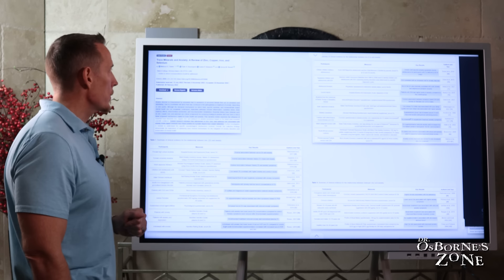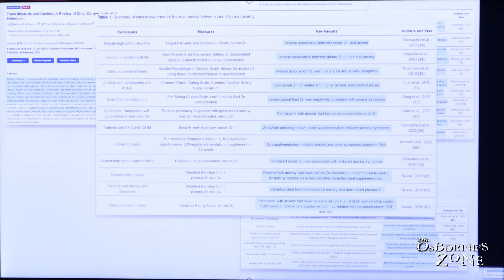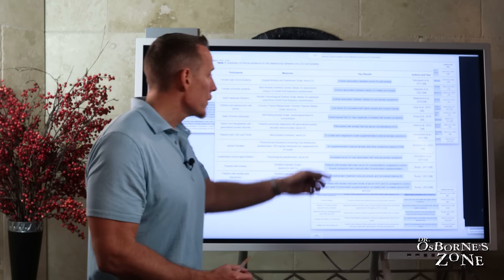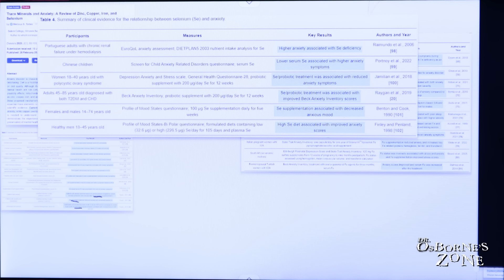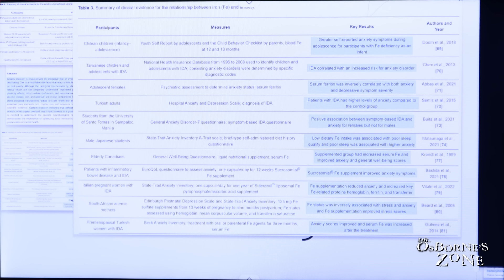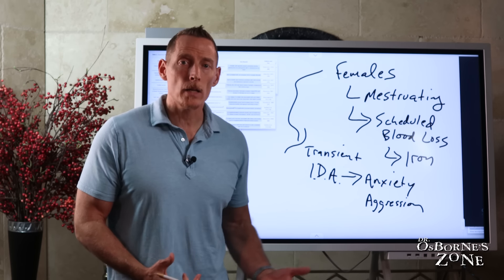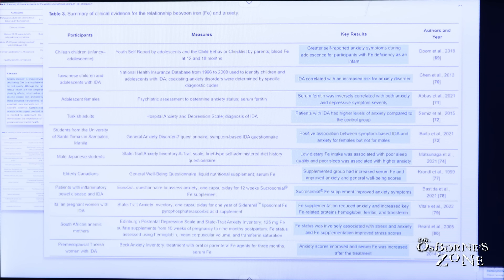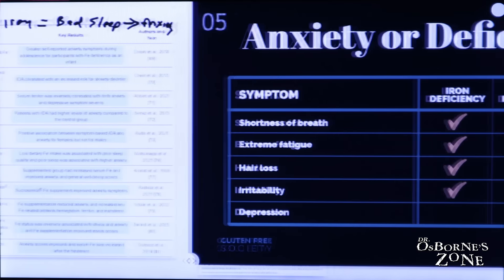The Link Between Trace Minerals and Anxiety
Zinc, selenium, and iron are minerals that have been studied in relation to anxiety. The research shows that low levels of zinc are associated with higher anxiety symptoms. Zinc supplementation has been found to reduce anxiety symptoms in various groups of people.

Similarly, selenium deficiency has been linked to higher anxiety levels, and selenium supplementation has been shown to improve anxiety symptoms. Iron deficiency, especially in females due to menstrual blood loss, has also been associated with increased anxiety.

Iron supplementation has been found to reduce anxiety symptoms in different populations. So, these minerals play a role in anxiety, and maintaining adequate levels of zinc, selenium, and iron may help manage anxiety symptoms.